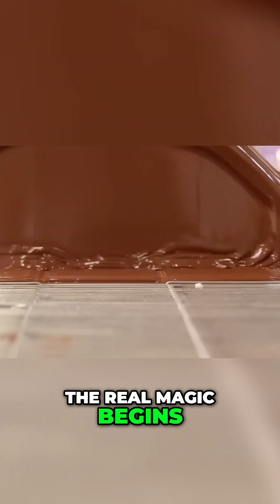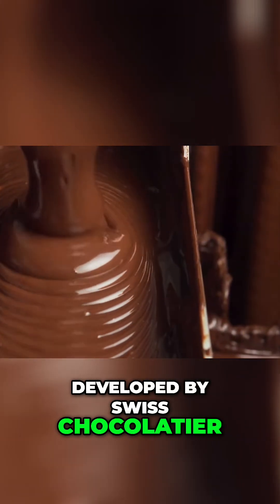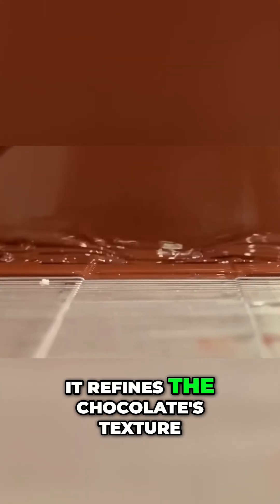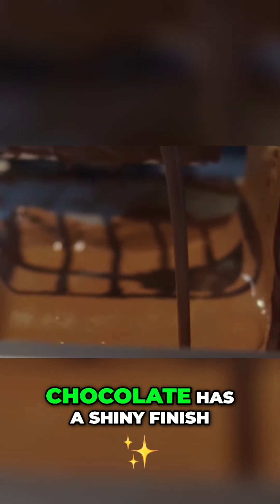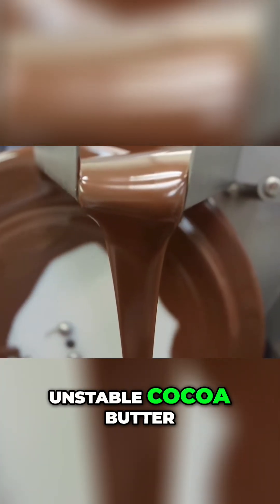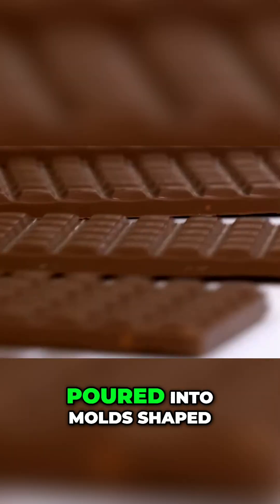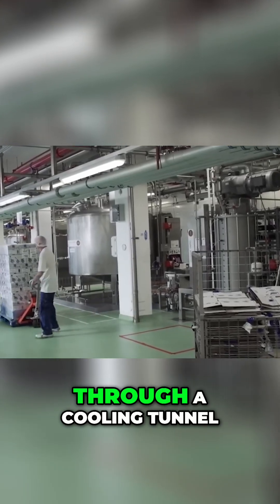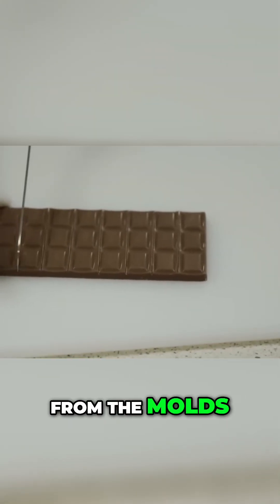Chocolate Secrets: From Bean to Bar - The Ultimate Guide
Our journey into chocolate making unveils the magic of conching, developed by Rodolphe Lindt, refining texture and flavor. We delve into tempering for a shiny, smooth finish and explore the molding process. From bars to eggs, witness the final steps in creating perfect chocolate.